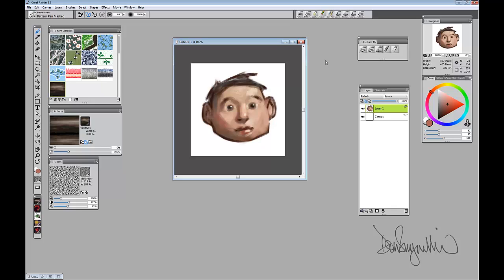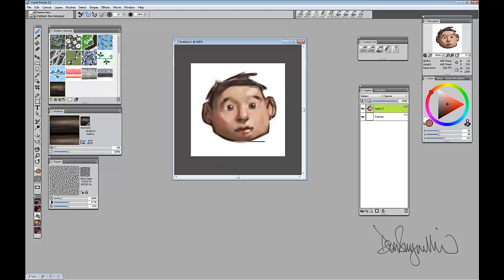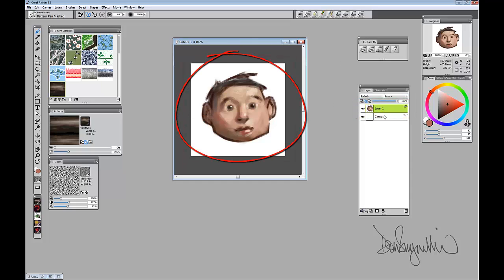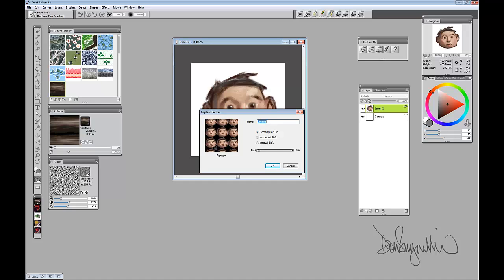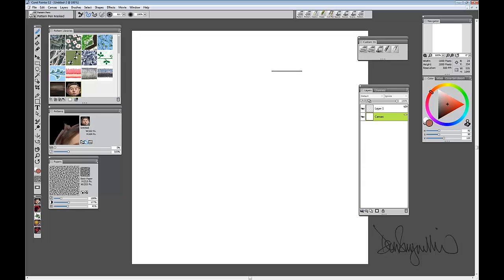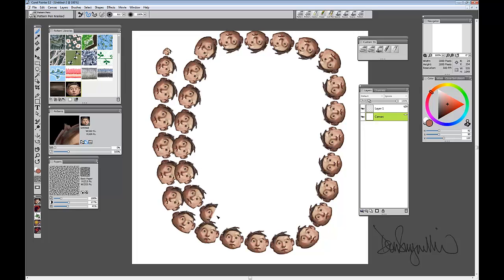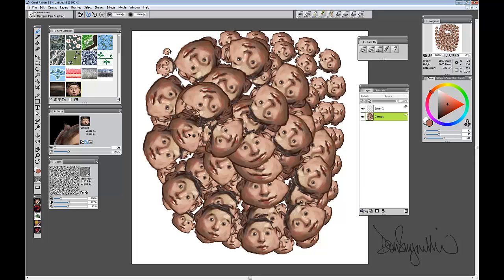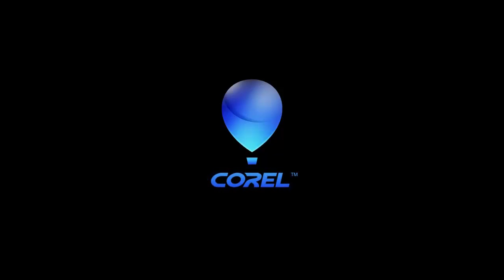Using the masked pattern pen with Don Seegmiller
Learn how to take a custom illustration and turn it into a Masked Pattern Pen for painting in Corel Painter.